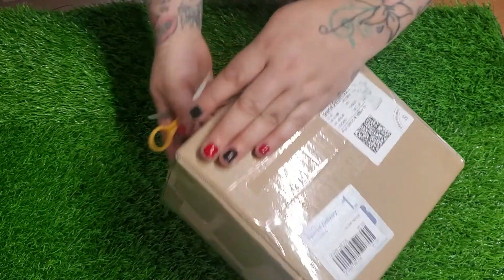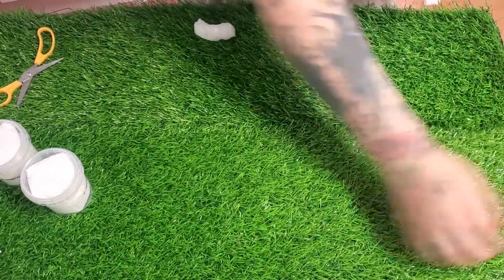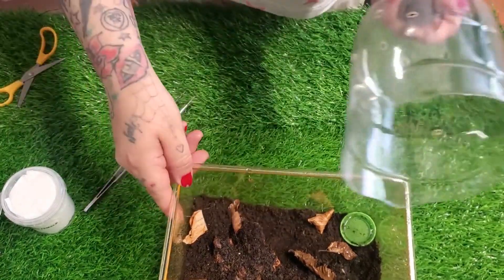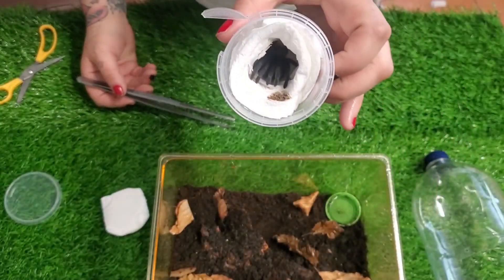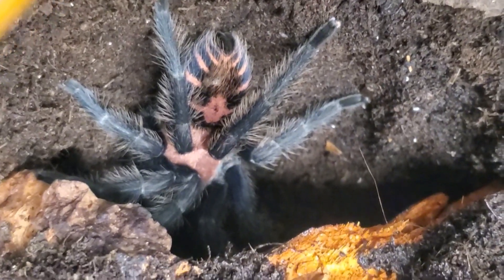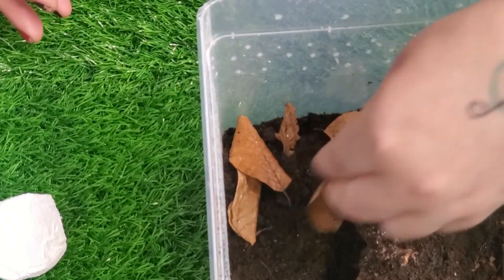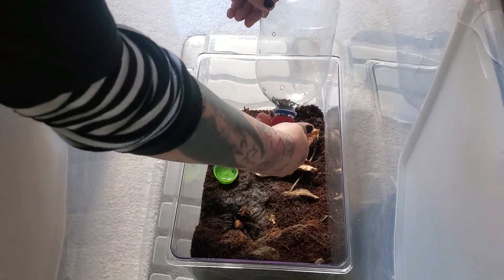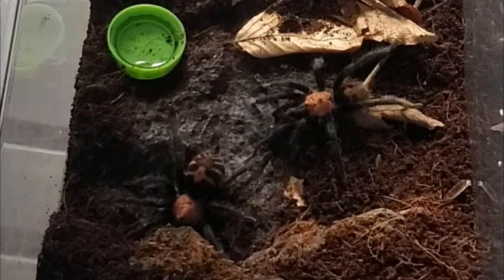Unboxing And Breeding Davis Pentaloris - There Was A Casualty!!!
Reaction Channel...

Coming Soon